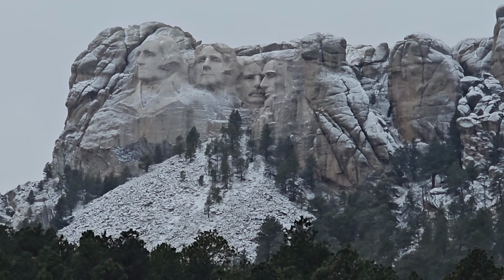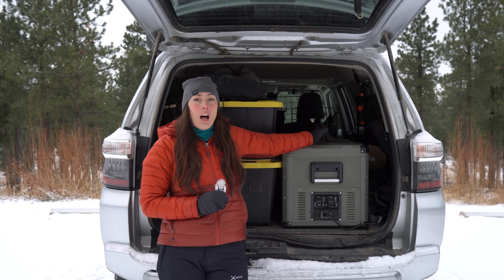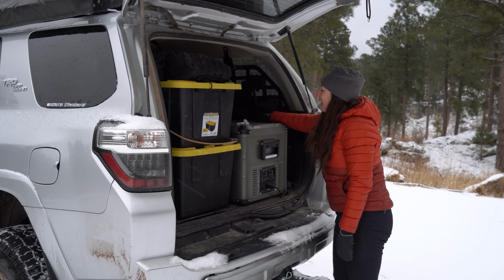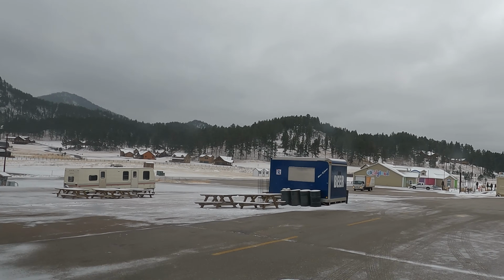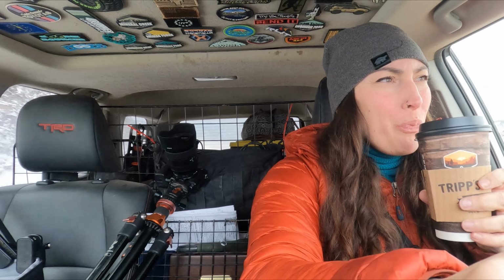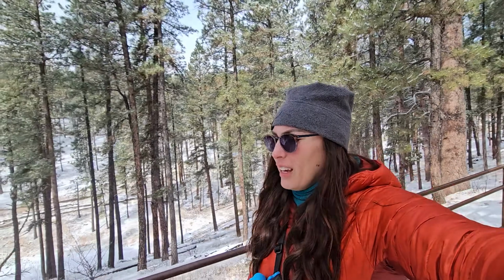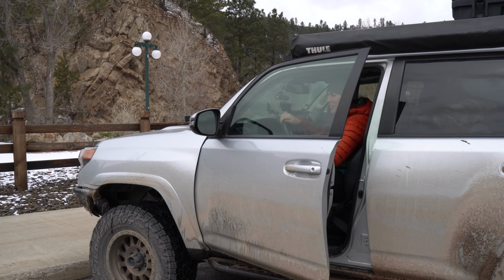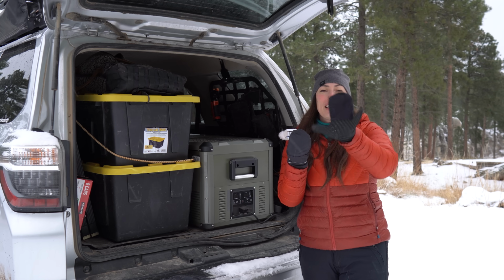Winter will not budge! I'm not sure it will ever get warm again | Living in my Casita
I left Colorado knowing I would miss it, but also knowing it was time to keep moving. Colorado has a way of pulling you in and making you comfortable, especially when you find a rhythm there. The longer I stayed, the more familiar everything became, and familiarity is usually my cue that it’s time to go see what’s next.

This video picks up right after that transition. I made my way into South Dakota and started exploring the area slowly, without a plan, letting the land introduce itself instead of trying to force an experience. I am living full time out of my 1995 Casita Deluxe with my dog Pike, and this kind of travel suits places like this in a way I didn’t fully understand until I arrived.

South Dakota feels quieter than Colorado at first, but the space here is different. The roads stretch farther. The land opens up in subtle ways. There is less visual noise and more room to think. It is the kind of place that doesn’t ask for your attention immediately but rewards you if you give it time.
Most of the exploring I am doing here is off road. Nothing extreme or dramatic, just long dirt roads, uneven trails, and remote stretches that feel forgotten by most people passing through. This is the kind of overlanding I enjoy most, where the goal is not to conquer terrain but to see where it leads. The 2021 Toyota 4Runner has had absolutely no issue handling these roads while towing the Casita, which makes this style of travel feel relaxed instead of tense. That reliability matters when you are traveling solo. It allows you to focus on the experience instead of constantly worrying about whether you made the wrong turn. Being able to explore off grid without feeling rushed or pressured changes the entire mood of a place.

Living full time in a small travel trailer shapes every decision I make out here. The Casita is simple, functional, and familiar in the best way. I know where everything is. I know how it behaves in wind, rain, and temperature swings. That consistency gives me freedom. It allows me to stay longer when a place feels right and move on quickly when it does not. Pike has been loving the change of scenery. New smells, new trails, and wide open spaces suit him just as much as they suit me. Traveling with a dog changes the way I move through the world, and I think it makes me a better traveler. I pay attention to the ground, the weather, and the pace of the day in a way I probably would not otherwise.

This video is not about hitting famous landmarks or checking off must see locations. It is about what full time RV living actually looks like when you are moving between regions. Some days are full of driving and exploration. Other days are quiet and still. Both are part of this lifestyle, and both are important. I have been living on the road for several years now, and every new place teaches me something different. South Dakota has already reminded me how much I value space, simplicity, and the ability to slow down. There is less pressure here to be somewhere specific, and that has made the experience feel more grounded.

If you are interested in van life, RV life, off grid living, or solo travel, this is a realistic look at what that lifestyle can feel like. It is not always dramatic or visually overwhelming. A lot of it is quiet observation, routine, and small moments that add up over time. This channel is about learning as I go. I do not have everything figured out, and I do not pretend to. I share what I am experiencing in real time, including the uncertainty, the mistakes, and the calm moments in between. That honesty is important to me, even if it does not always fit into a neat highlight reel.

If you have been following along for a while, thank you for continuing to be here. Your support makes it possible for me to keep traveling, filming, and sharing this life. If you are new, I am glad you found your way here and I hope this video gives you a sense of what slow, intentional travel can look like.

I do read them, and they genuinely shape how I think about this journey.
This road keeps going, and I am grateful I get to walk it.